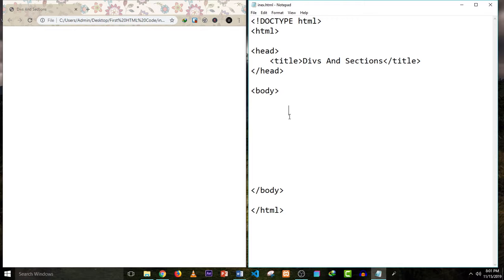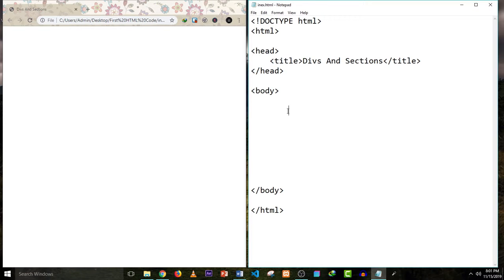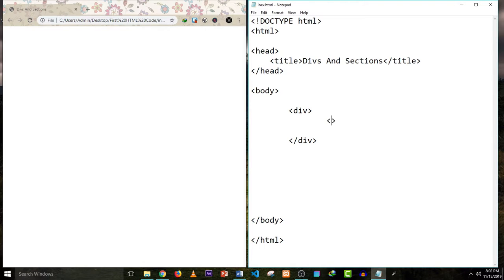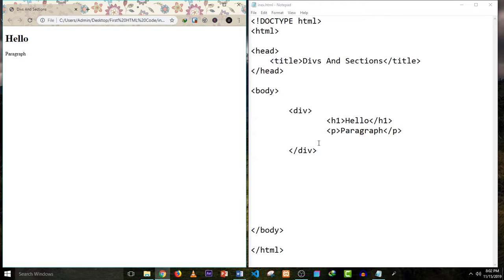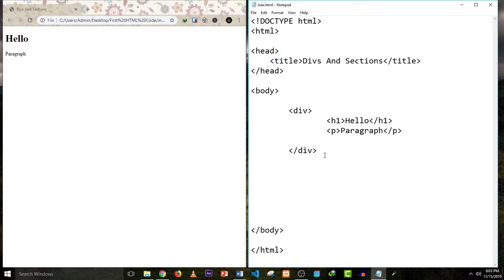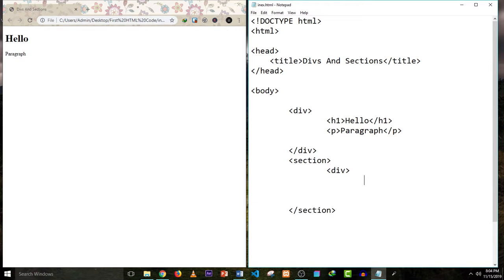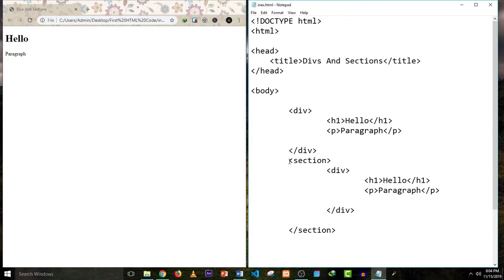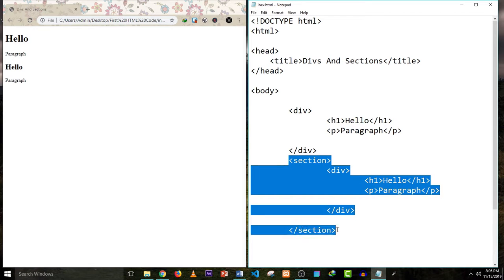HTML 5 For Absolute Beginners -- HTML Divs And Sections [lesson 005]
HTML 5 For Absolute Beginners. Welcome back guys to this video. In this video we will be looking at divs and section and also the difference between them.

[ MUSIC CREDIT ]